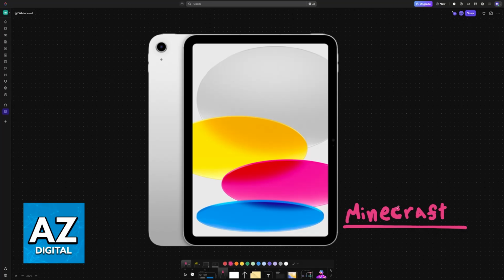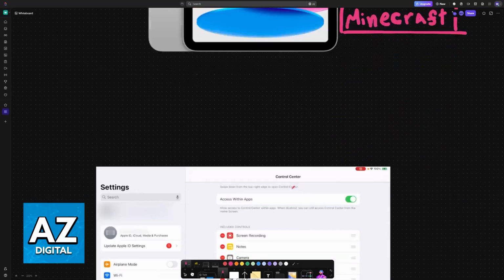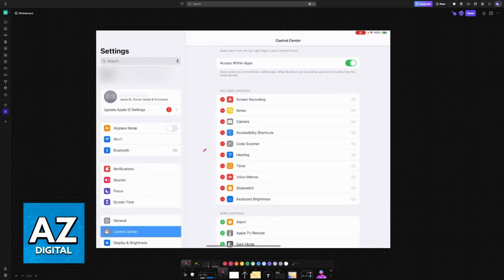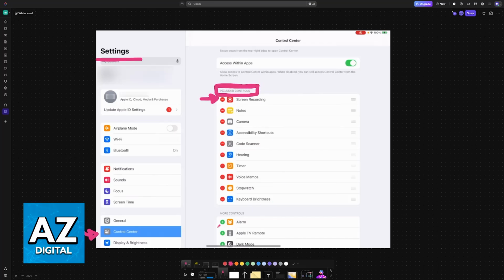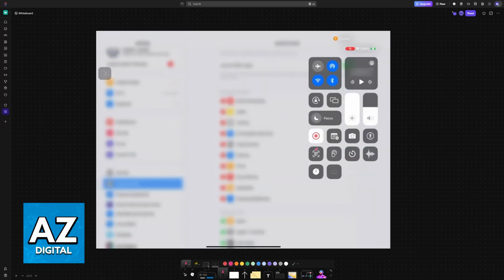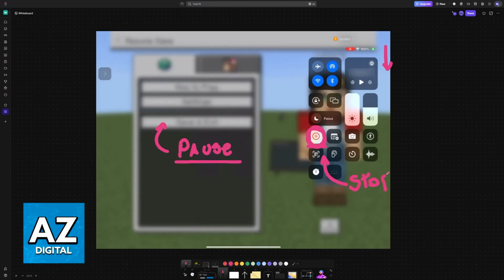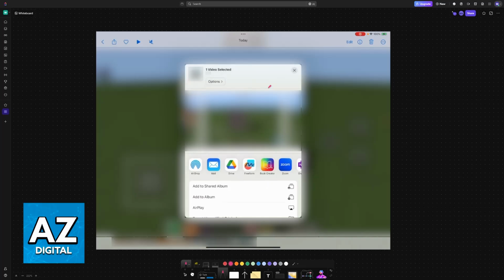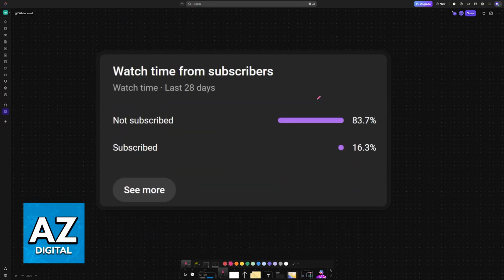How To Record While Playing Minecraft on iPad (2025) - Step by Step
In this video I will clear your doubts about how to record while playing minecraft on ipad, and whether or not it is possible to do this.